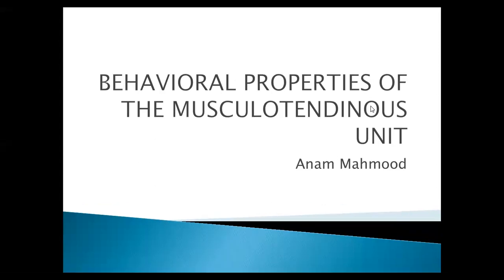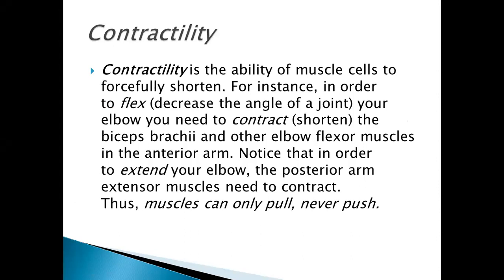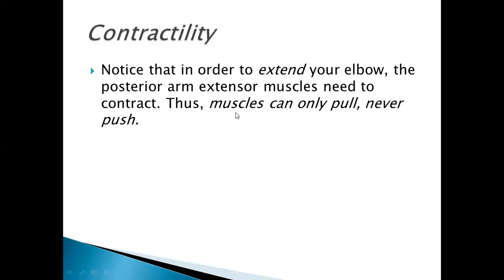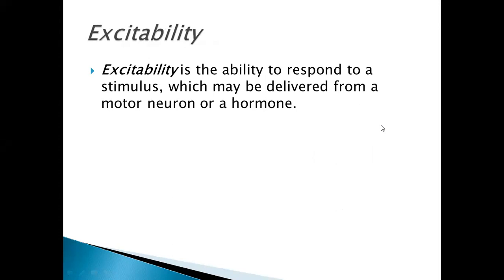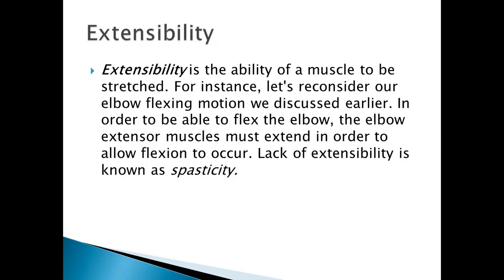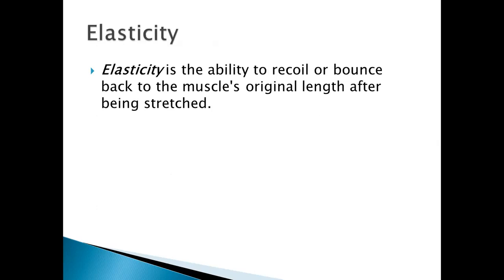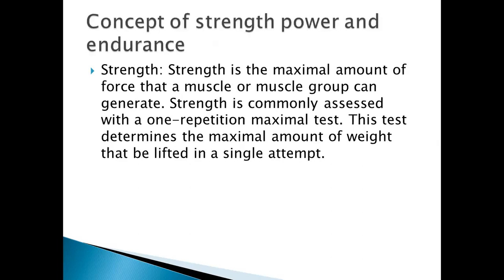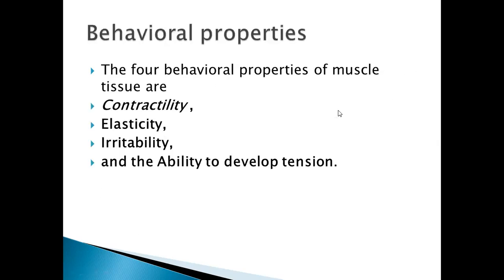Behavioral properties of Musculotendonus unit